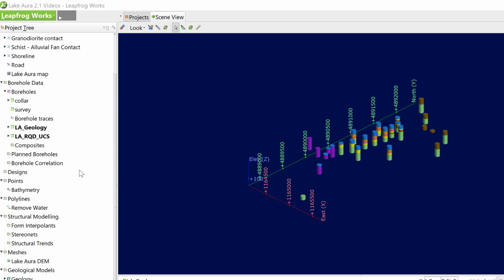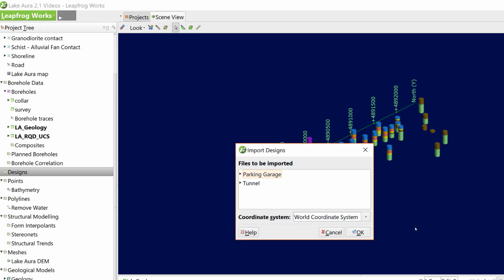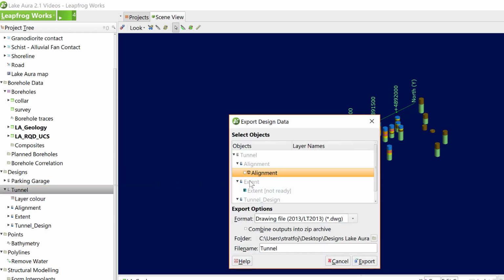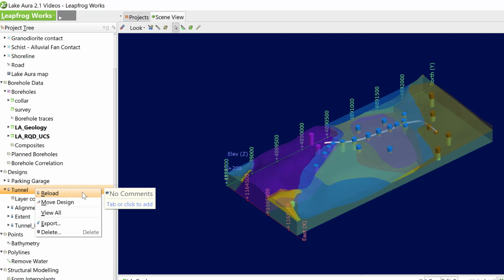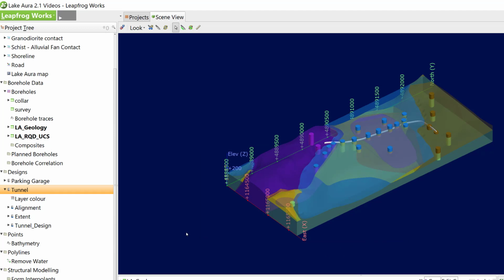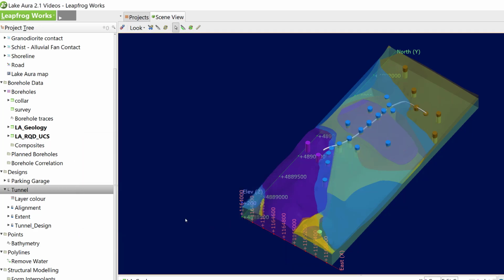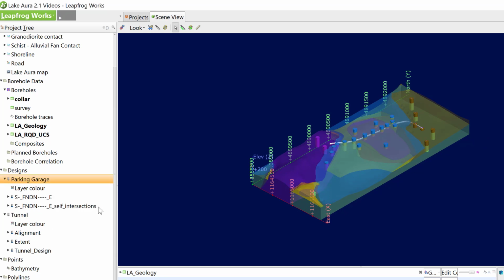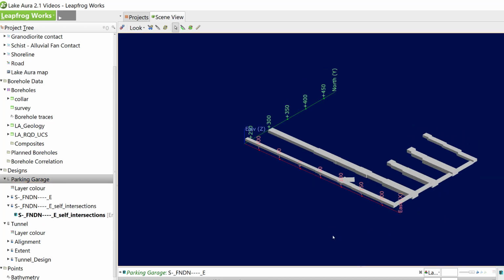Designs 1 (Designs Folder)